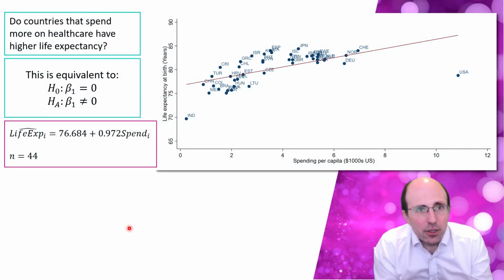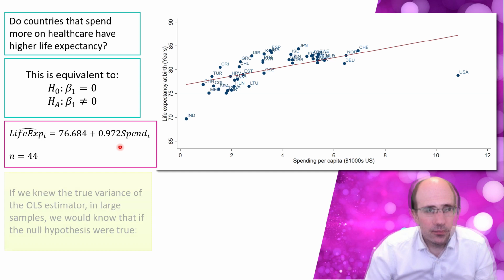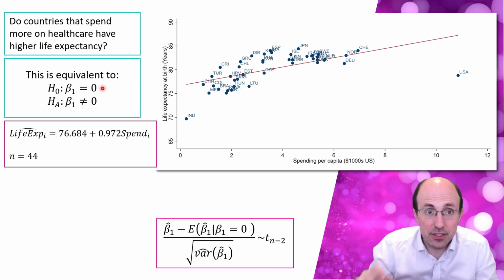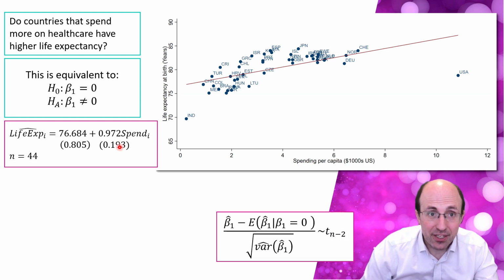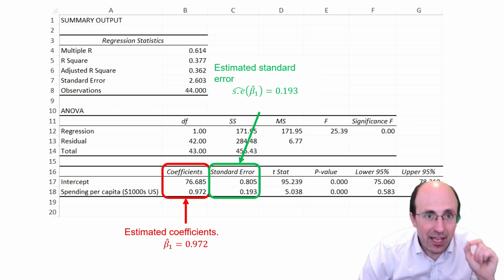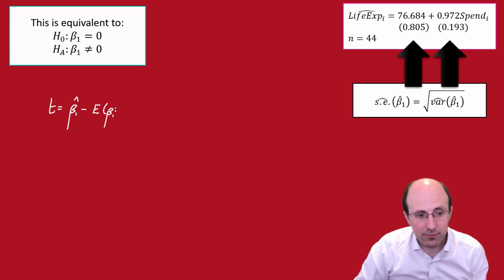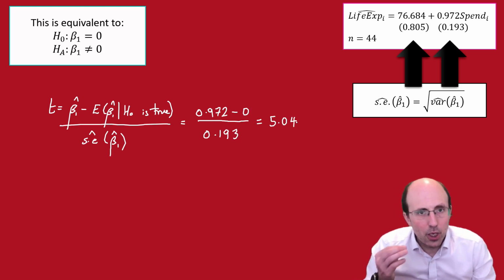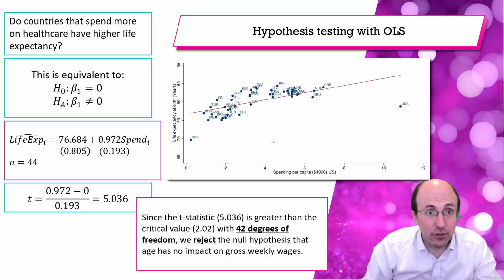Variance of the OLS estimator part 5 - testing hypotheses